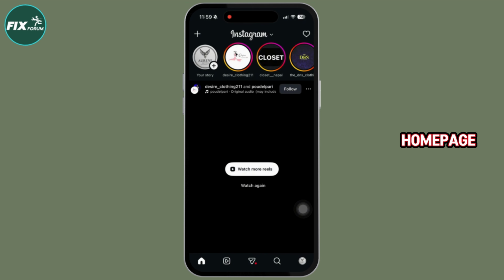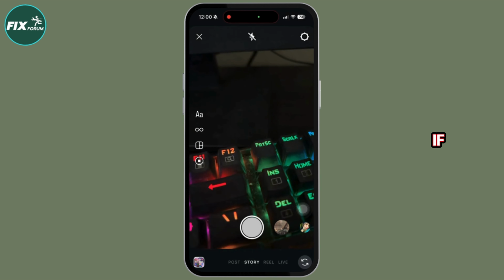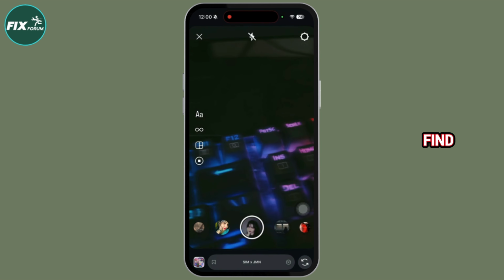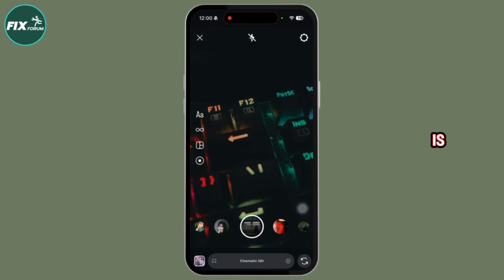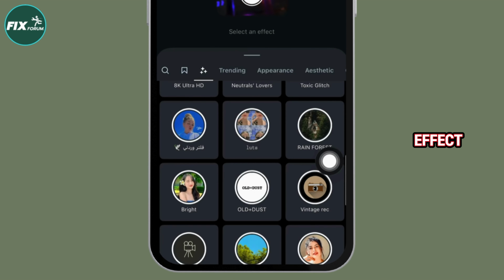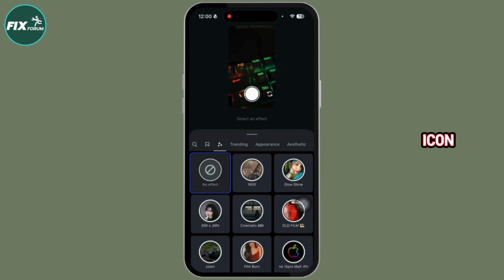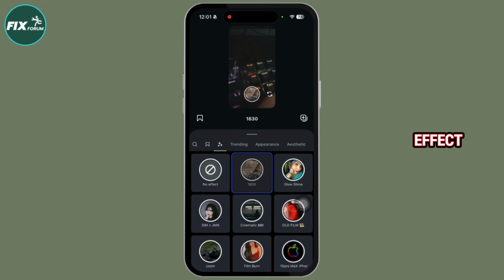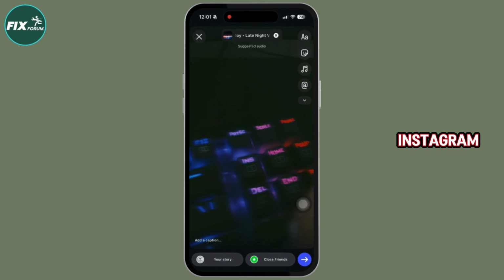How to Add Effects on Instagram Story (Filters & Effects Guide 2026)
HOW TO ADD EFFECTS ON INSTAGRAM STORY is a step-by-step guide showing how to use filters, effects, and AR tools on Instagram Stories in 2026.

In this video, you will learn HOW TO ADD EFFECTS ON INSTAGRAM STORY using simple steps such as opening Instagram Stories, selecting a photo or video, browsing effects, and applying filters from the effects gallery.

This tutorial is useful for users who want to improve their Instagram stories, use trending filters, and create engaging content.

Follow these quick steps to add effects on Instagram Story easily.

👉 ADD INSTAGRAM STORY EFFECTS easily using this guide.

⏱️ Timestamps:

0:00 – Introduction & What You Will Learn
0:05 – Step 1: Open Instagram App
0:12 – Step 2: Go to Story Mode
0:20 – Step 3: Select Photo or Open Camera
0:35 – Step 4: Browse Available Filters
0:55 – Step 5: Open Effects Gallery
1:10 – Step 6: Search & Apply Effects
1:24 – Final Result & Upload Story